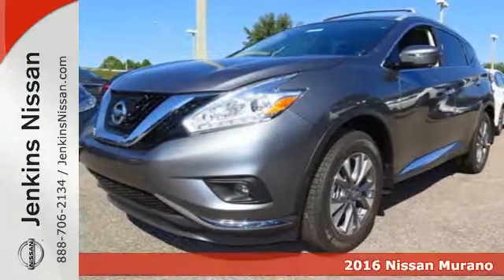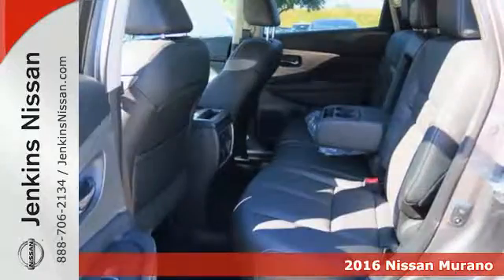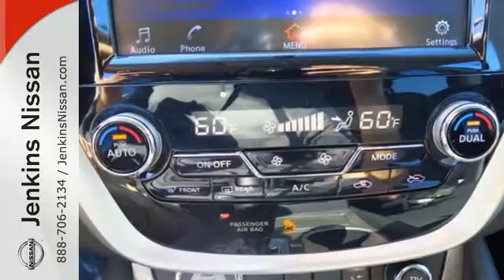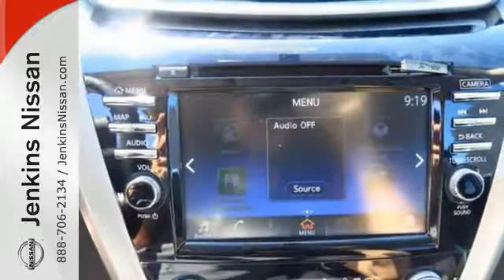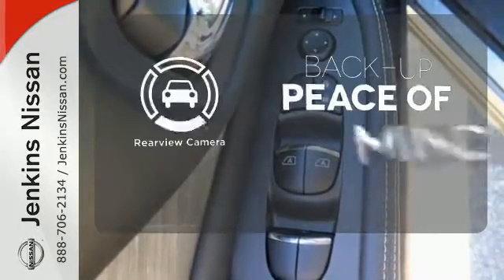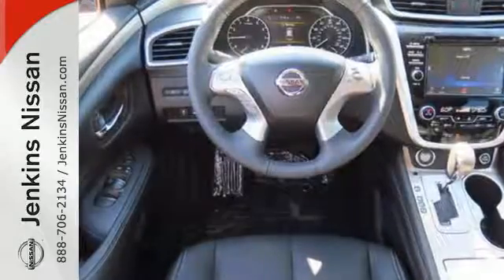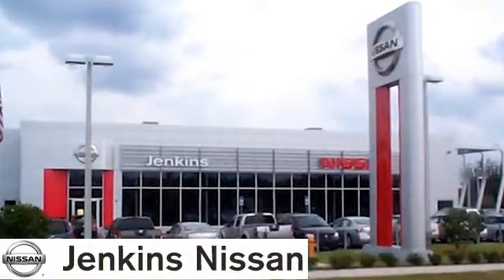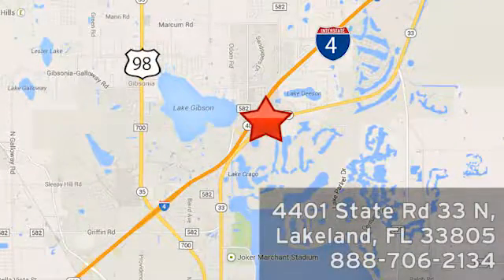New 2016 Nissan Murano Lakeland FL Tampa, FL 16MU269 - SOLD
Year: 2016
Make: Nissan
Model: Murano
Trim: FWD 4dr SL
Engine: 3.5 L V6 Cyl.
Color: Gun Metallic
Stock #: 16MU269
VIN: 5N1AZ2MG2GN166395

Address:
401 State Rd 33 N